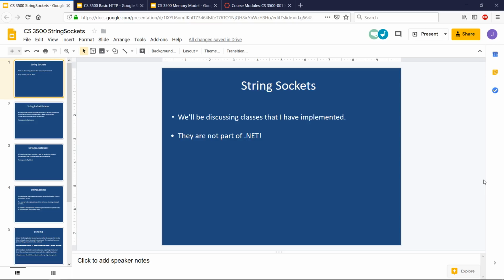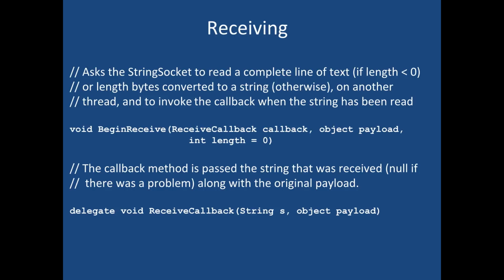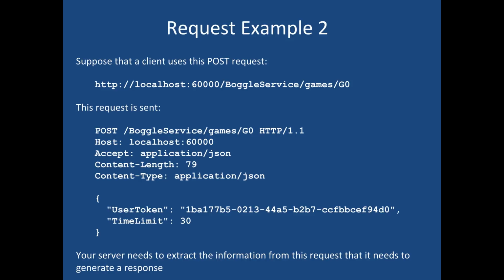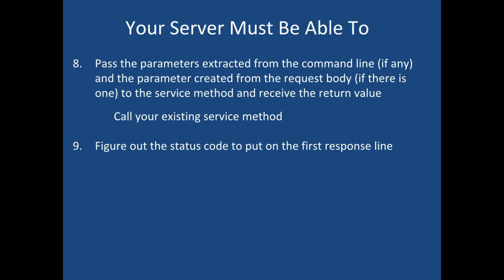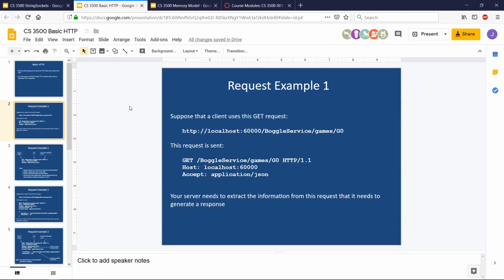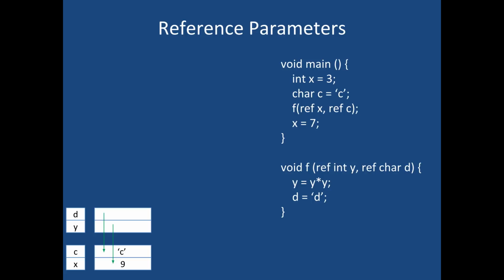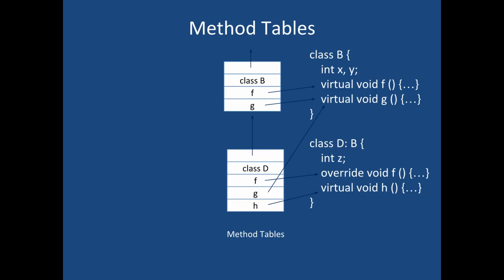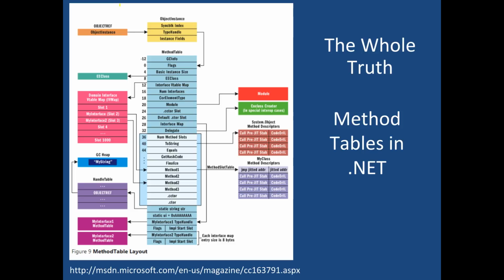CS 3500 - Spring 2019 - Lecture 25